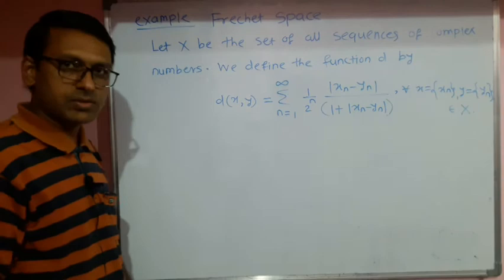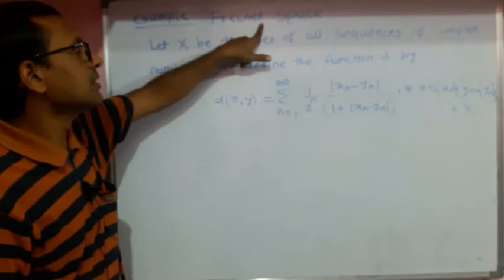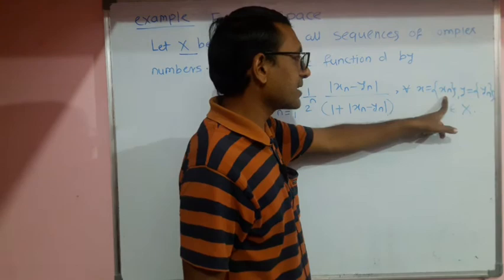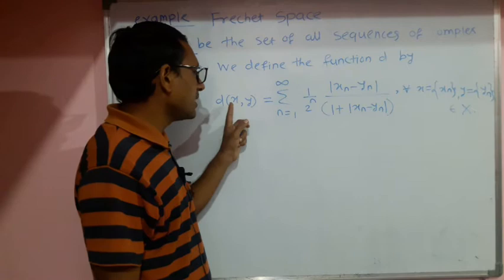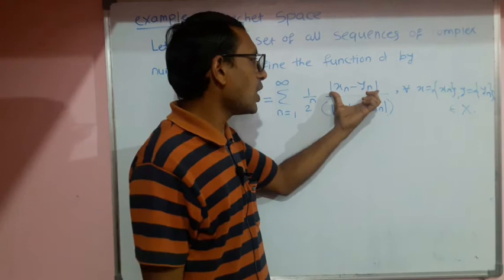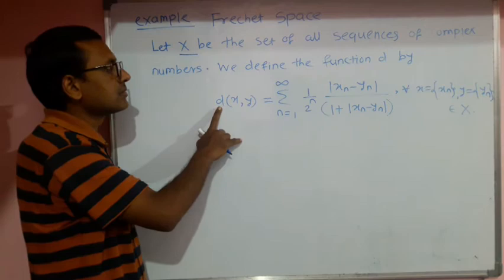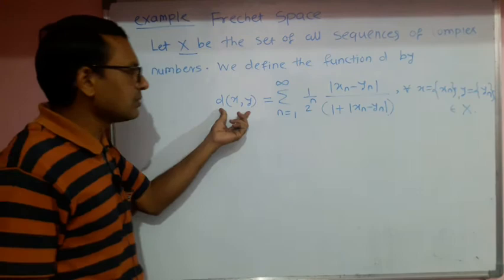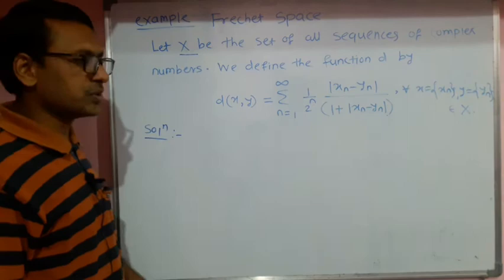Frechet Space (Example of Metric Space )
BscTy paper XII